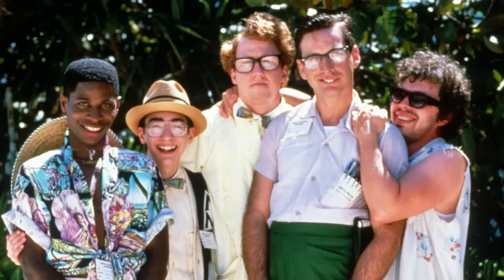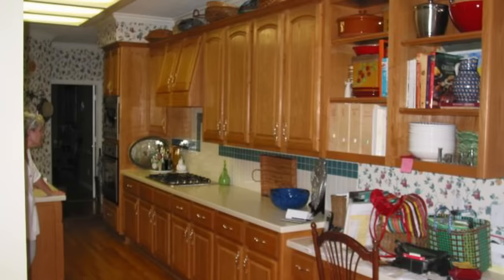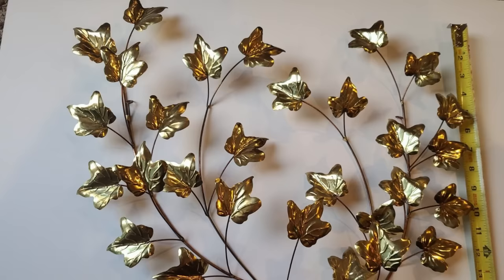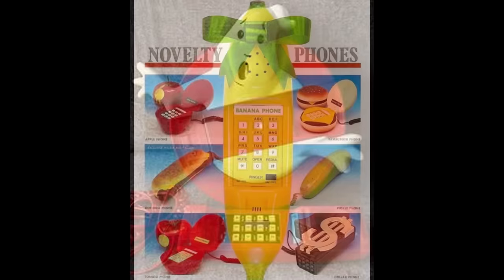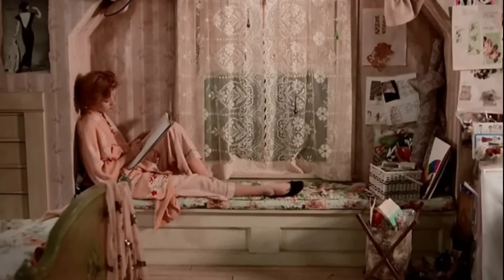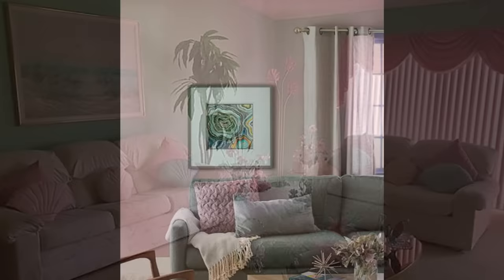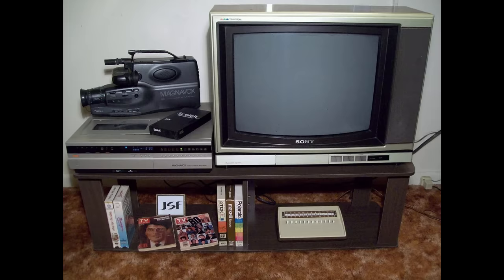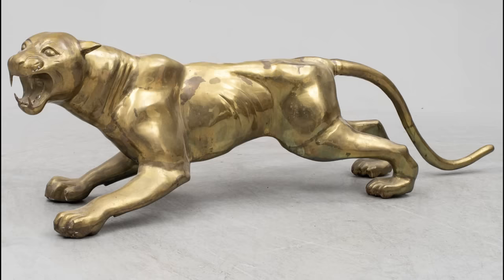1980s Things Found In Every Home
The 1980s had a style all of it's own and many of the items found in homes are no longer found in them.  Let's take a little tour back in time and look at 1980s Things Found In Every Home.